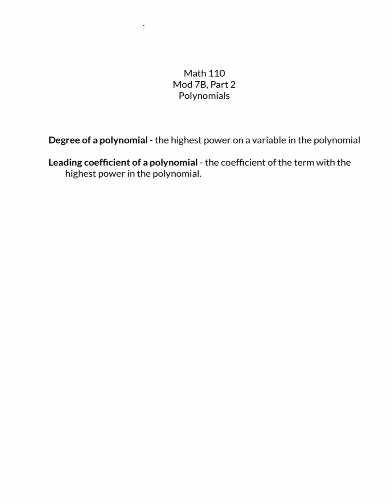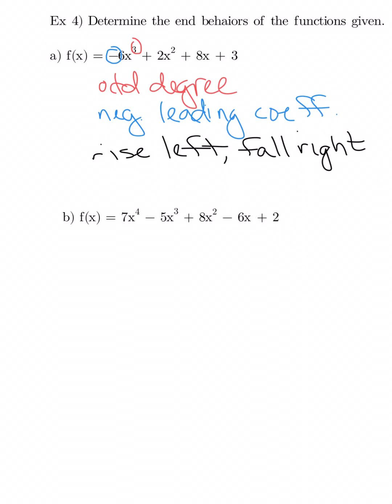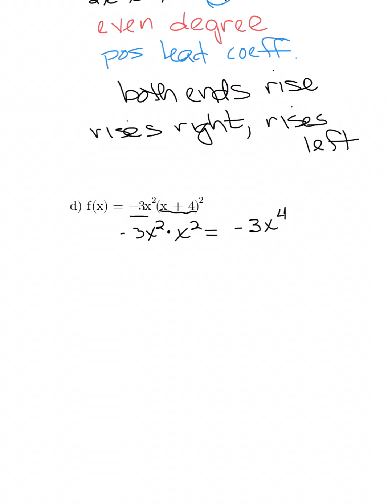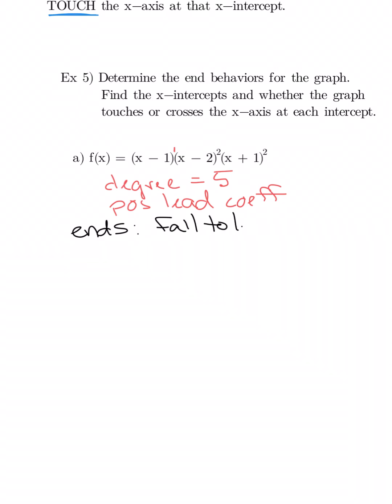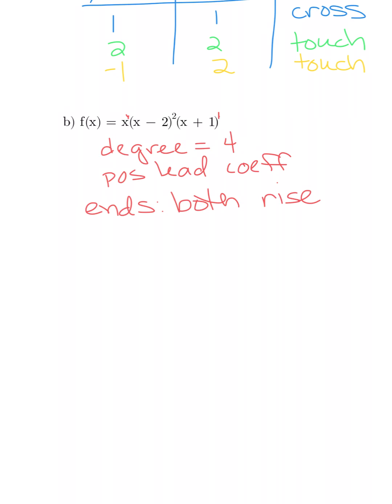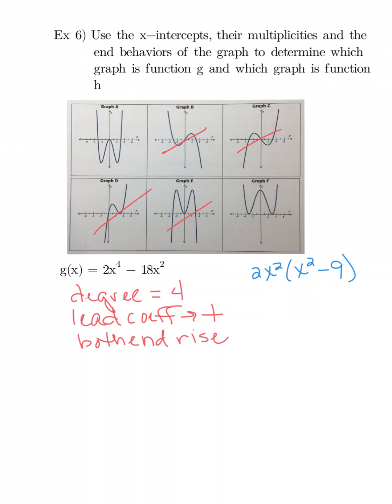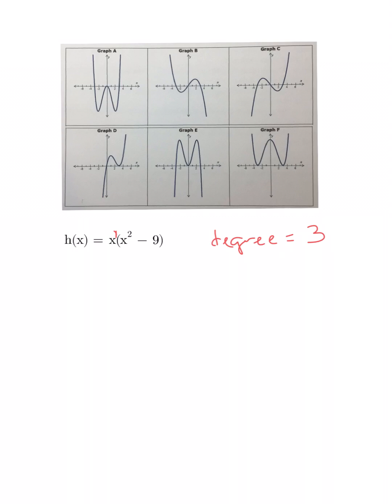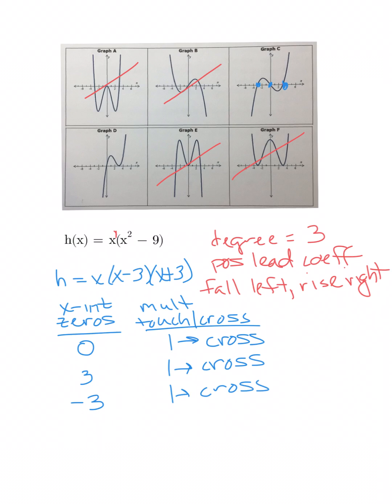Math 110, Mod 7B, Part 2, Polynomials